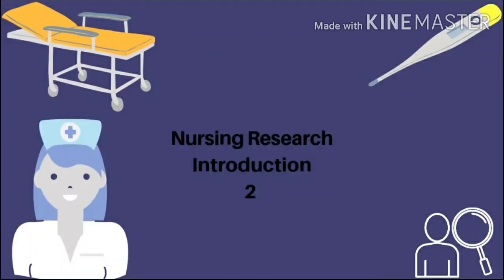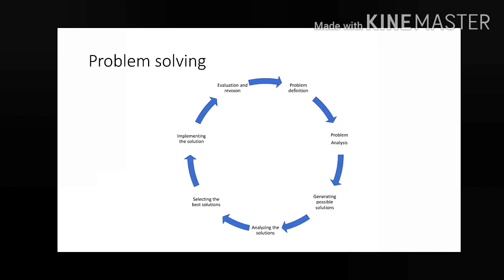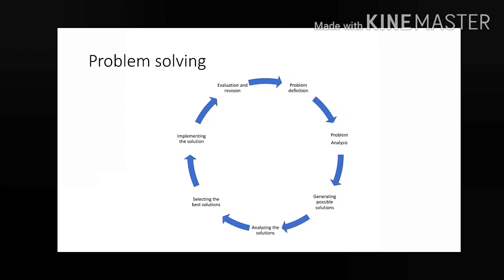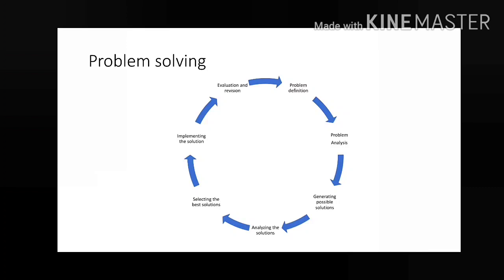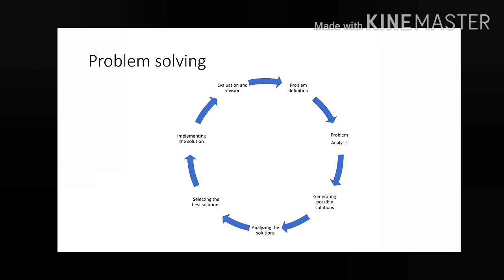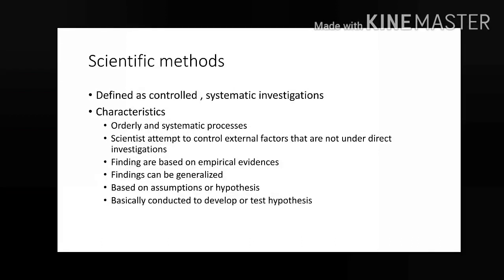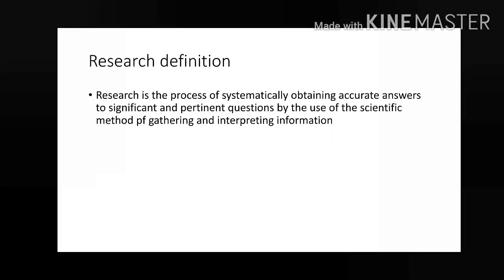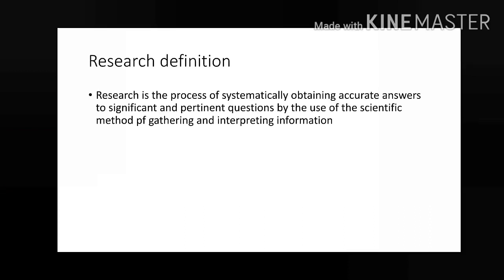Nursing Research Problem solving and scientific method||Nursing research definition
problem solving in nursing||scientific method in nursing research,importance of nursing process, Problem_solving in nursing_research

Nursing research free lectures
Chapter-2